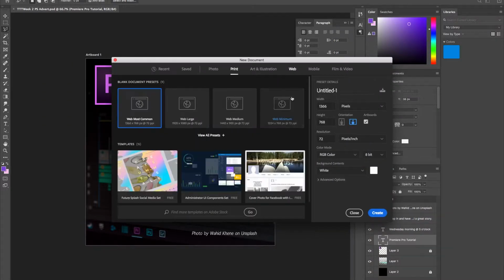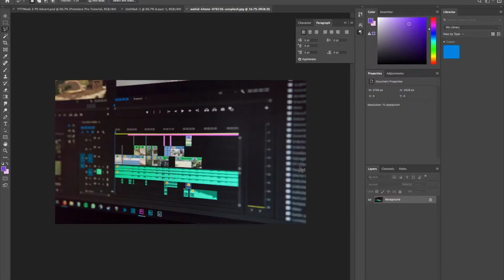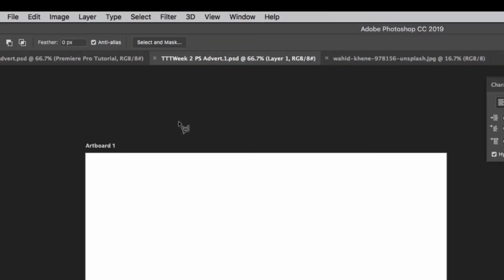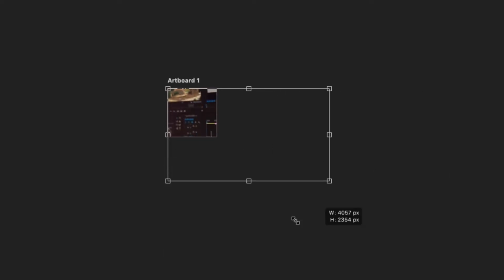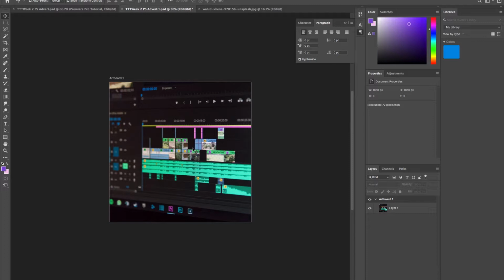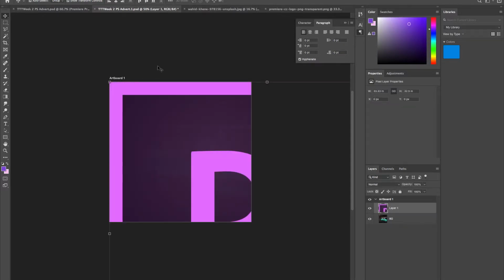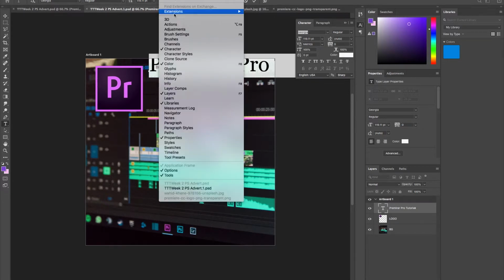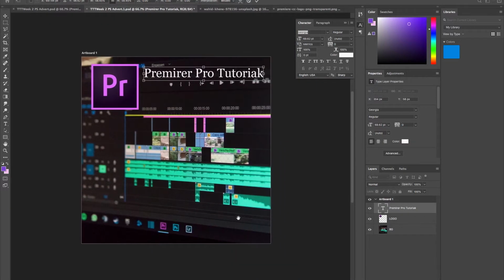PS tutorial advert 3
TTT week 2 - Create a tutorial for photoshop explaining how to create a promo ad for an upcoming tutorial on Adobe Premiere Pro.